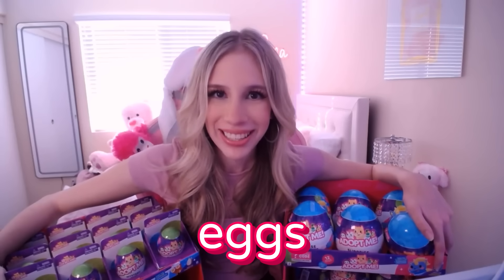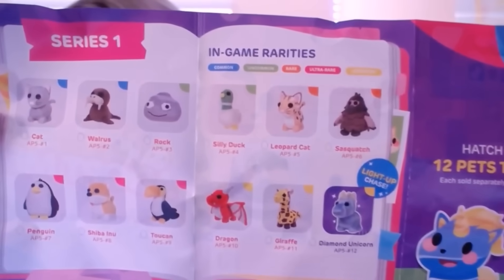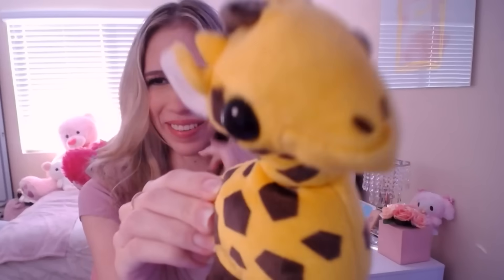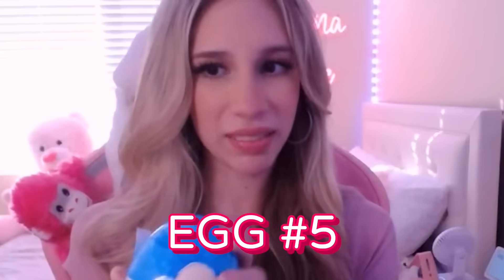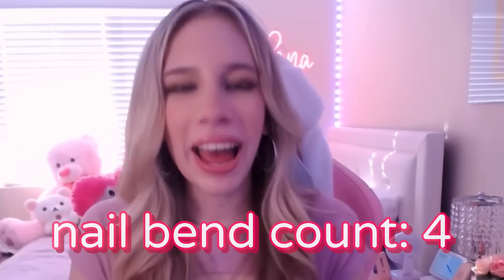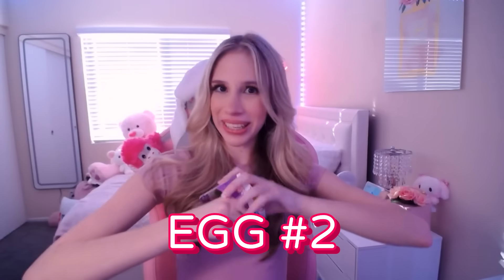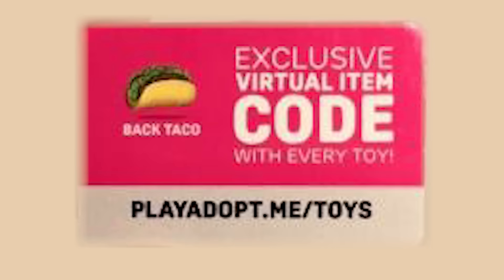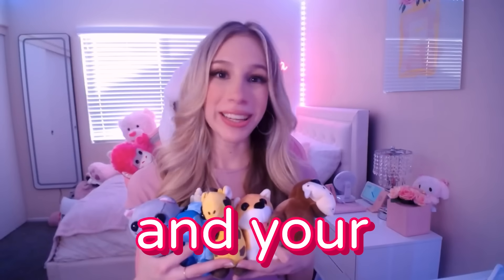Hatching ADOPT ME EGGS IRL!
Today we hatch 6 Adopt Me Plushie Eggs and 6 Adopt Me Figure Eggs!

🌟 USE STAR CODE LANA 🌟